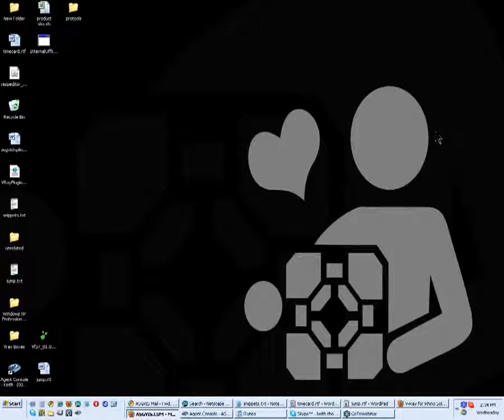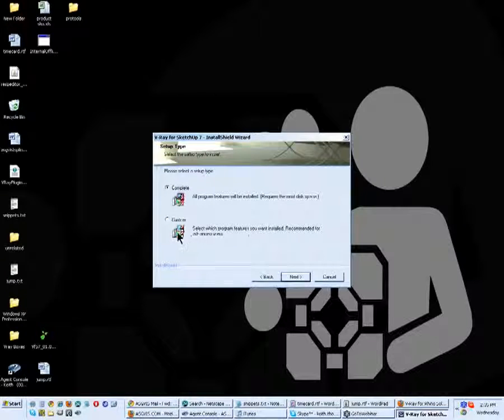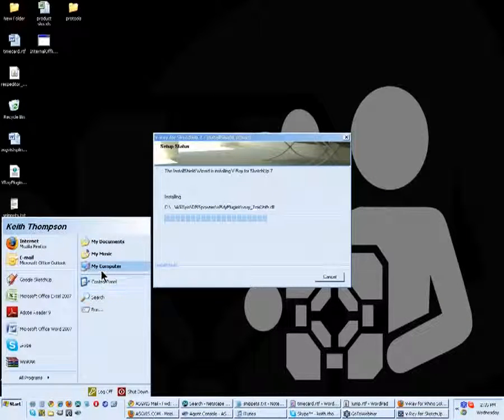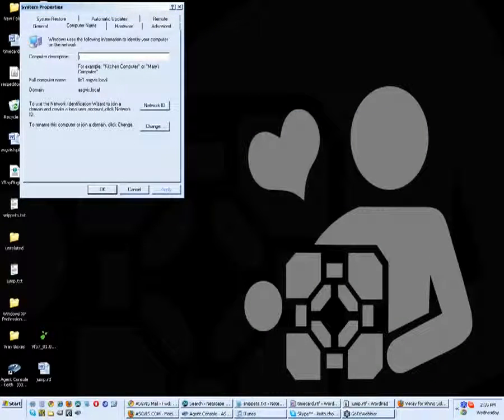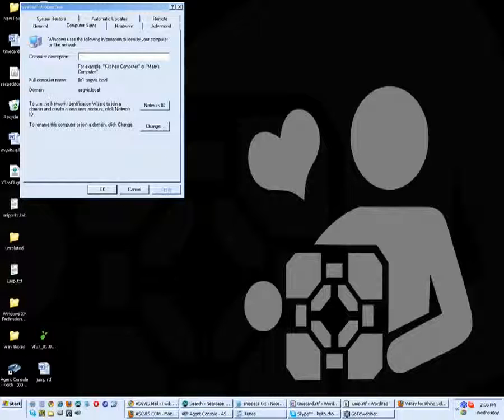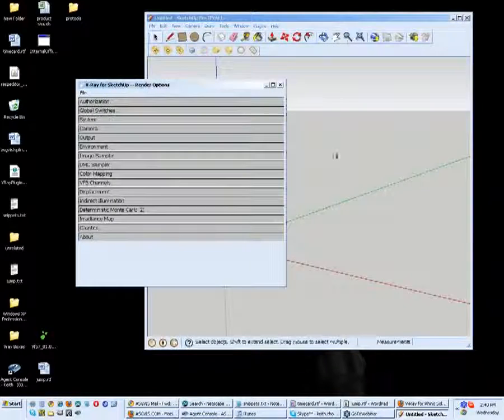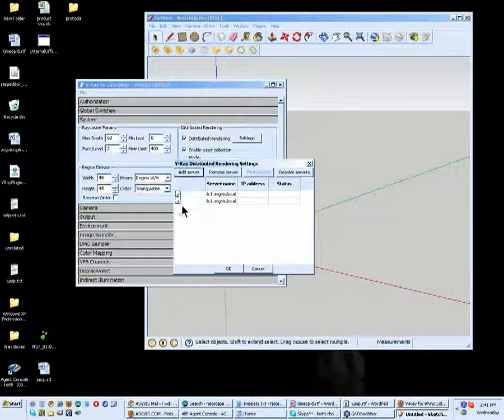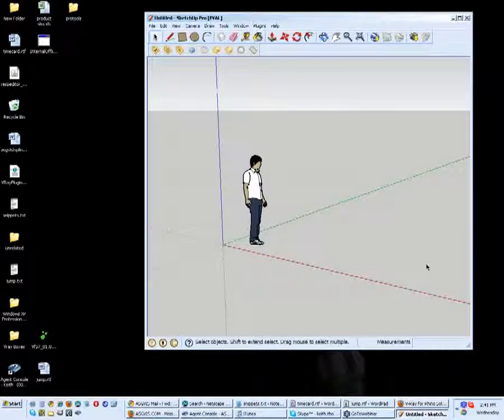Distributed Rendering, V Ray for Rhino V Ray for SketchUp